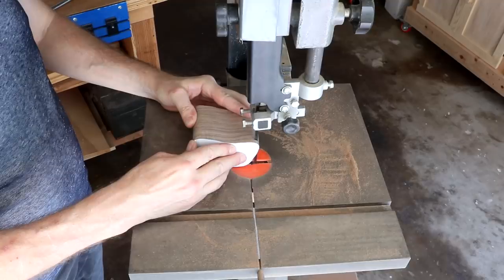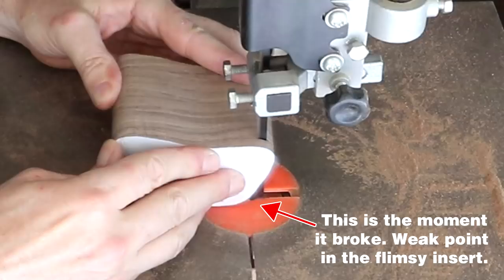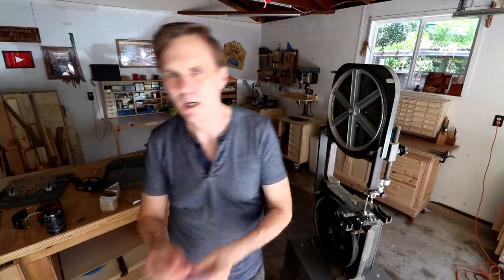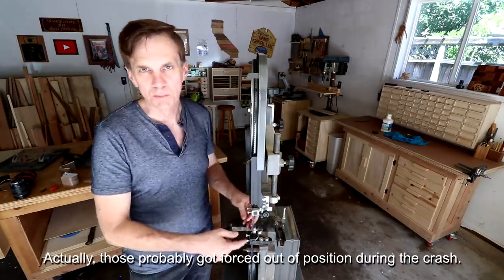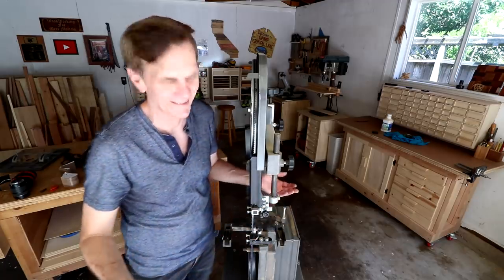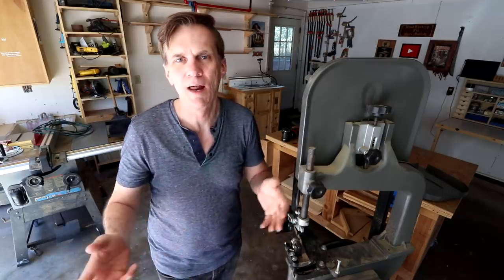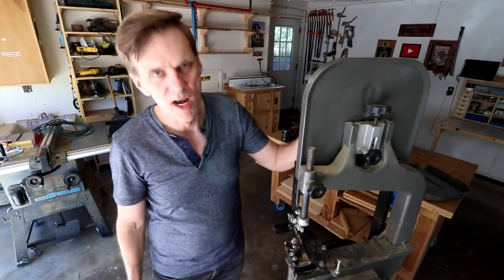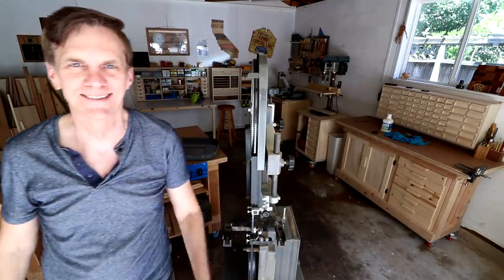Yikes! Well that bandsaw is history. | LOCKDOWN Day 70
Learn how to get started woodworking and set up shop for less than $1000. (Lol...no bandsaw necessary!)